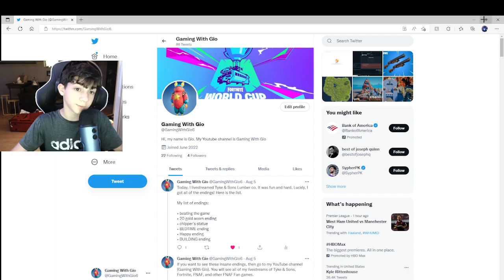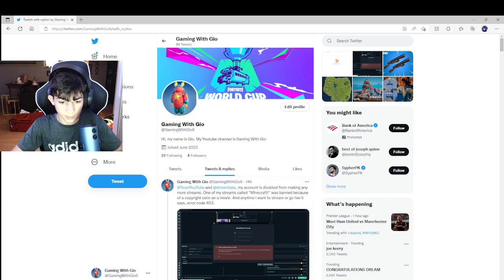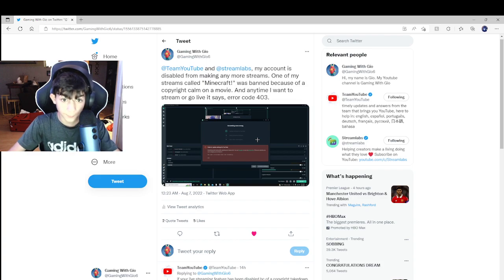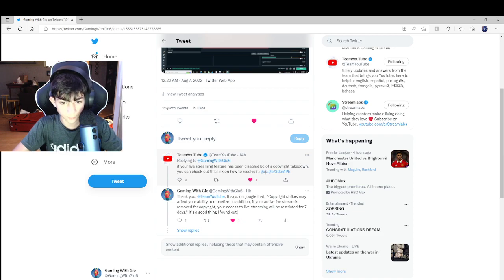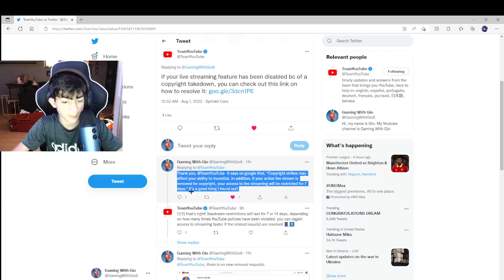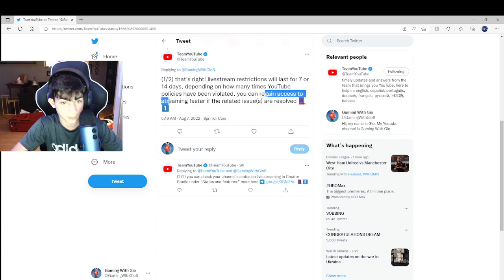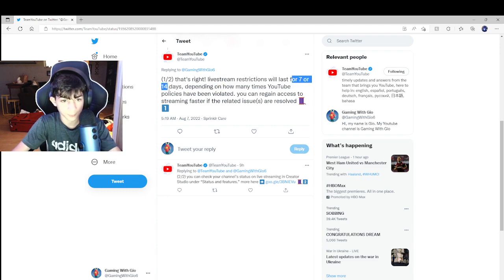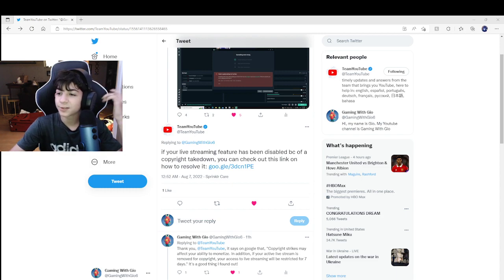I'm BANNED!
Hello everyone, I am banned from live streaming. Well, I thought. I was so sad that a movie copyrighted my live stream. I thought, I couldn't live stream no more. Until I used Twitter to contact Team YouTube, I sent them a tweet that said,

"Team YouTube and streamlabs, my account is disabled from making any more streams. One of my streams called "Minecraft!" was banned because of a copyright calm on a movie. And anytime I want to stream or go live it says, error code 403."

Team YouTube responded saying,

"if your live streaming feature has been disabled bc of a copyright takedown, you can check out this link on how to resolve it

Then I said,

I will keep you guys updated tomorrow. So, peace out and wish me luck.